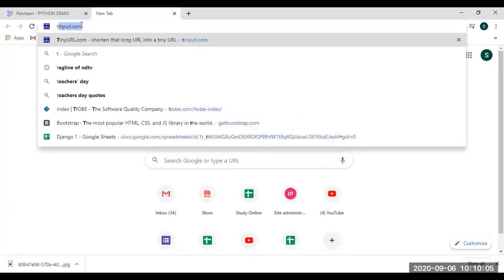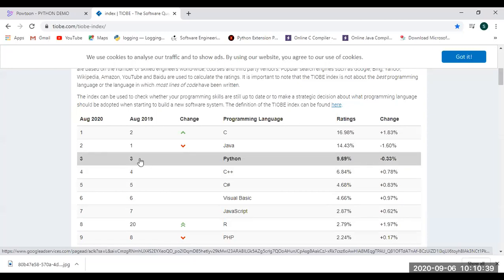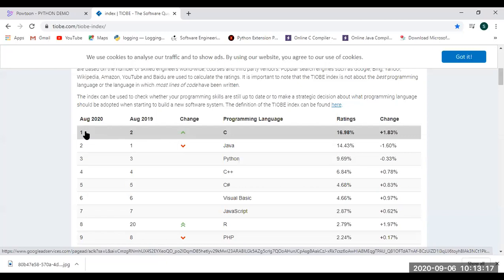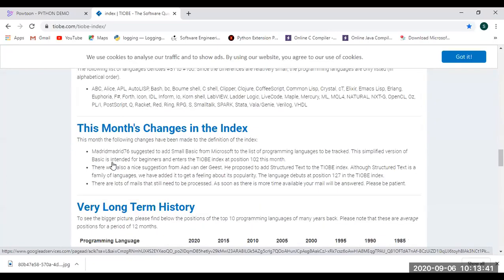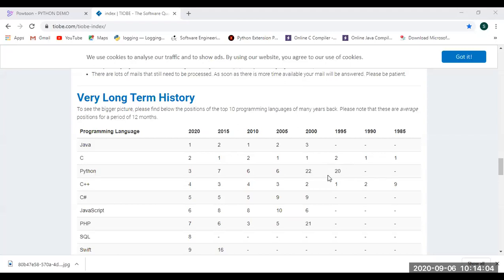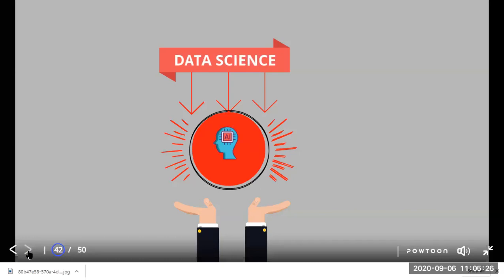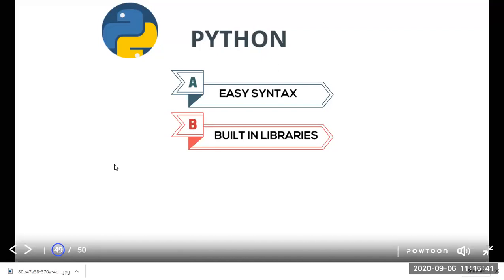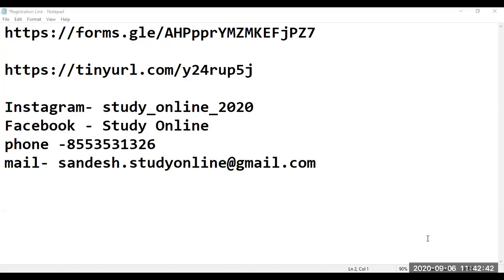Python for Machine Learning, Artificial Intelligence and Data Science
Click on the below link to register yourself to attend 3 Free Demo classes

Credentials to attend 3 Free demo classes through Zoom application
Password - 6460